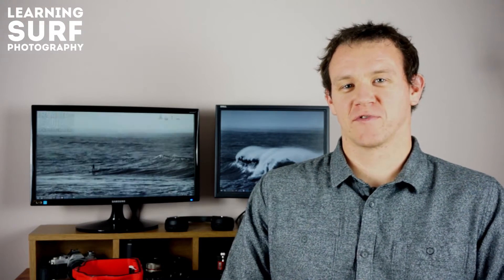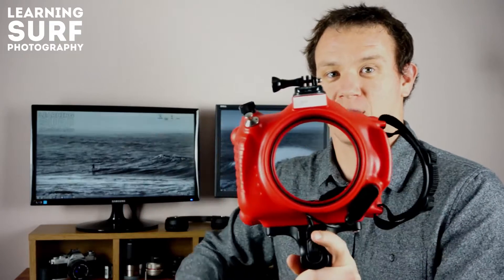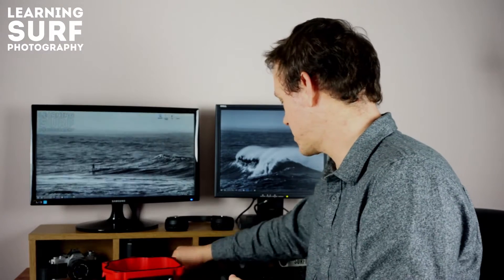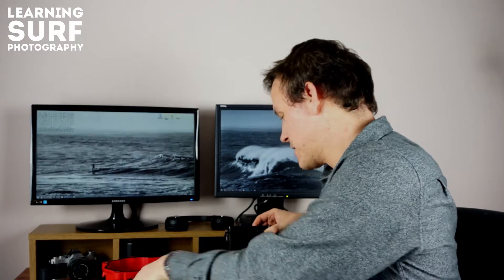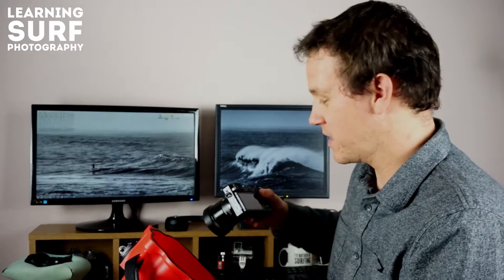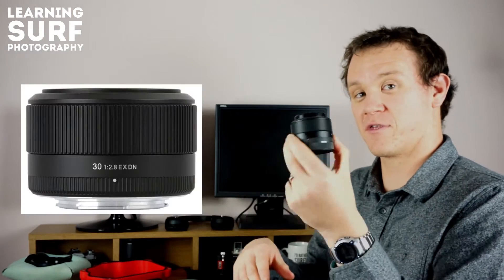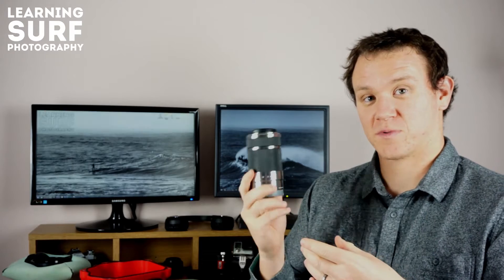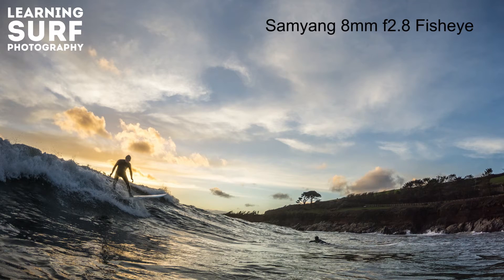My Sony a6000 Water Housing - Adapting A DSLR Housing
I adapted my Aqautech CR-60 Water housing for use with my Sony a6000 camera.

Here are the main items you need for the conversion:

Any DSLR water housing designed for surf photography, I used my Aquatech CR-60 water housing

DSLRkit Canon to Sony terminal converter cable (Nikon to Sony should also be possible by using two adapters, see page 3 for details)

PU-60 Arca Swiss style quick release plate

Longer than usual tripod screw

Self adhesive foam pads